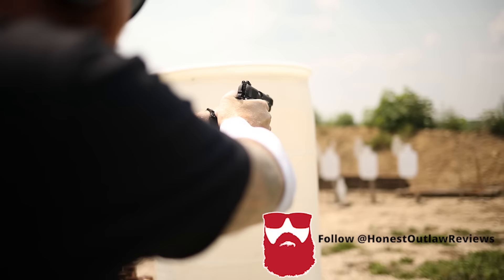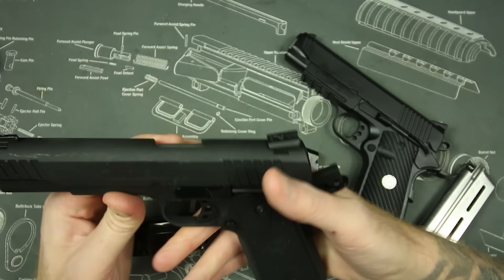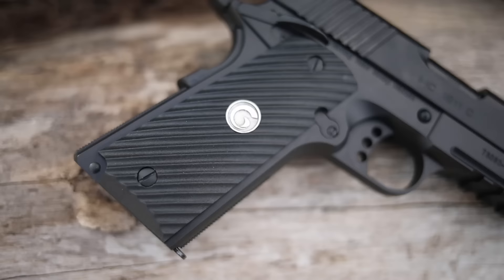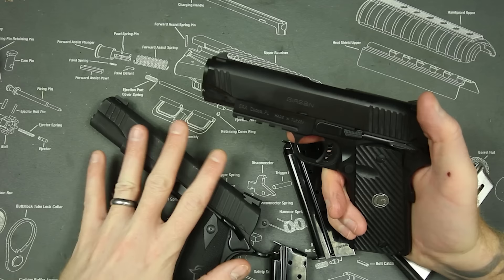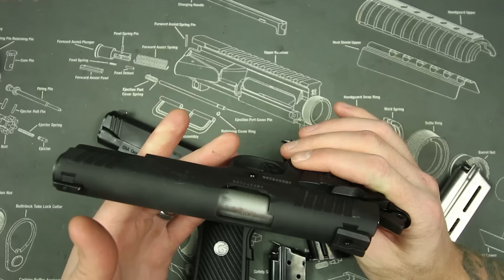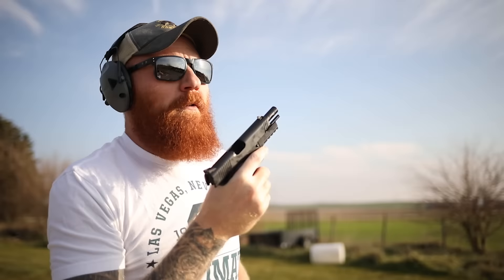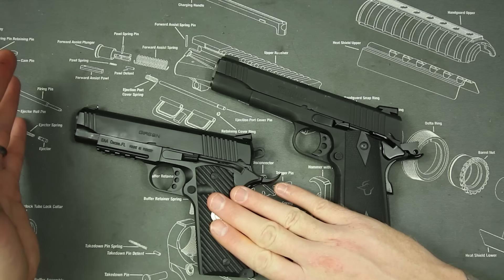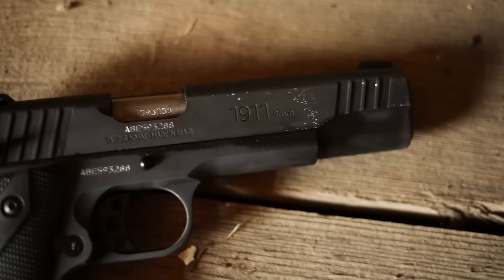Battle of the Cheapest 1911s: The Taurus PT 1911 vs The Girsan MC 1911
Two feature packed $500 1911 pistols put head to head to find out which budget gun is right for you.